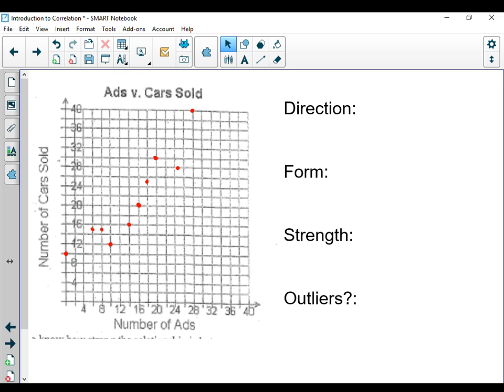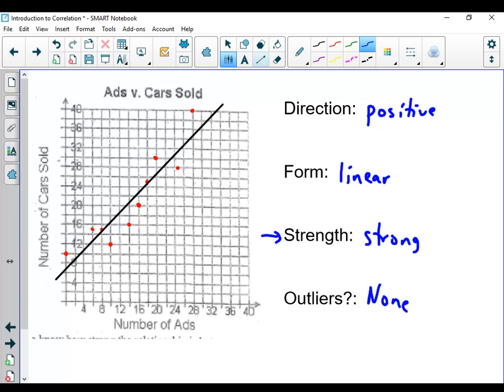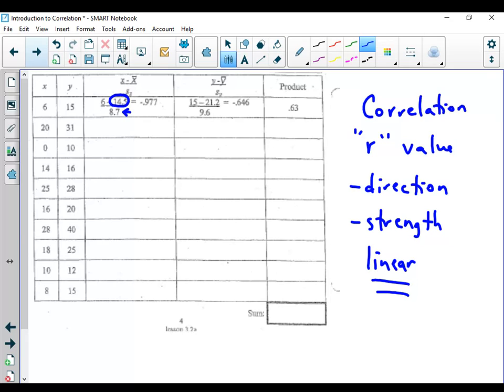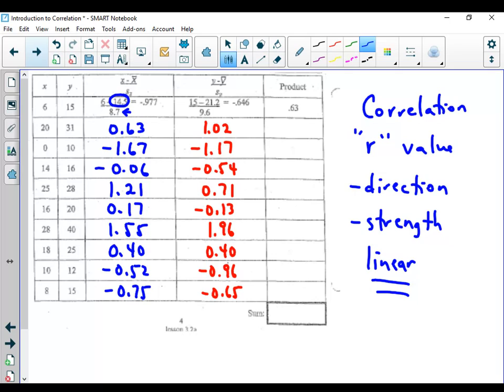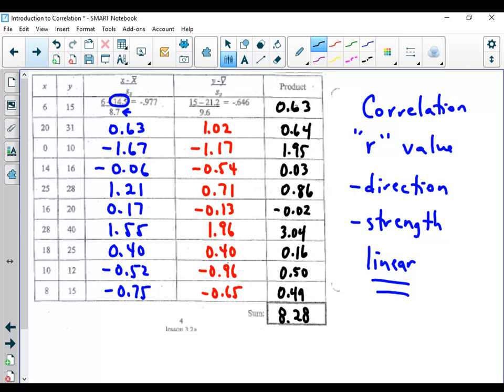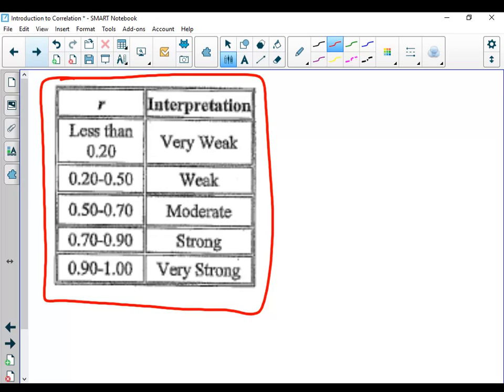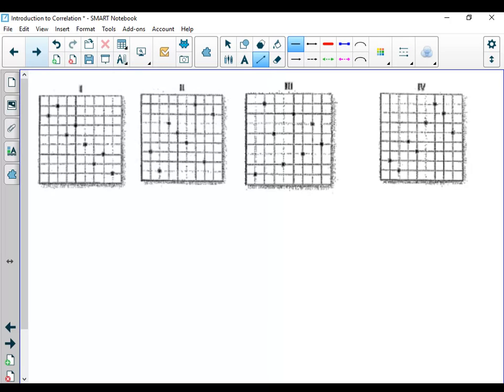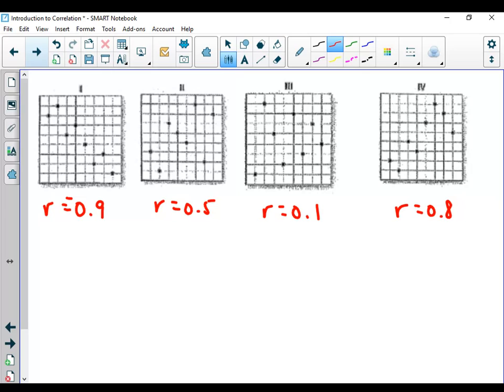Correlation Introduction (Quick Car Delearship)